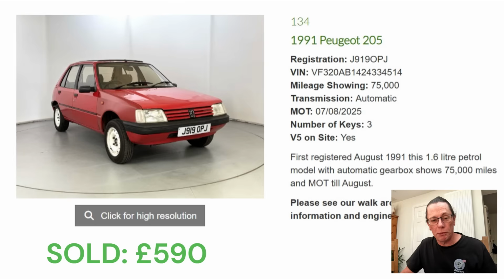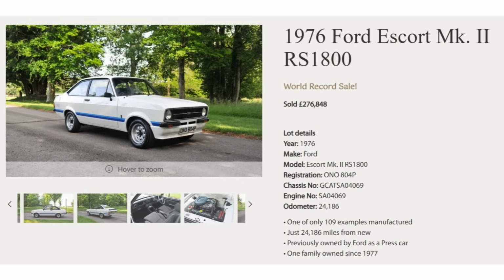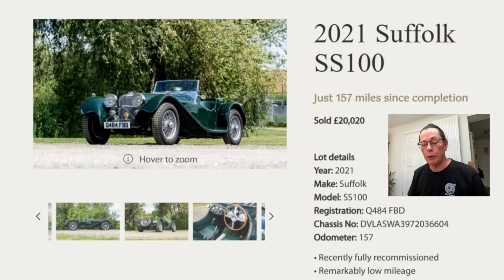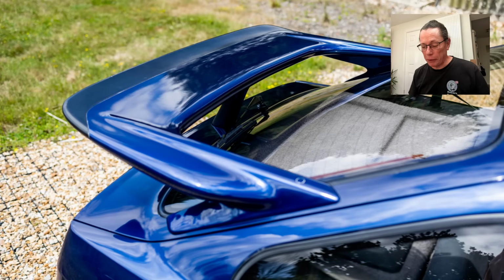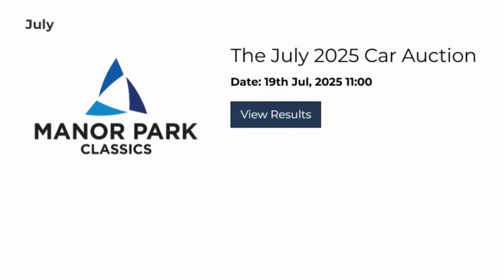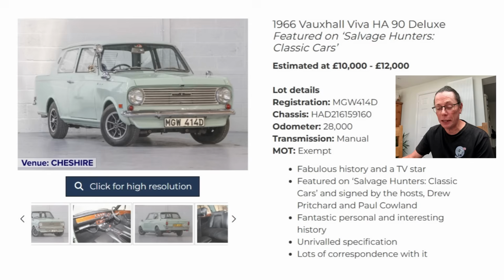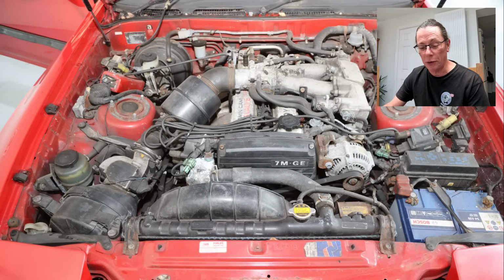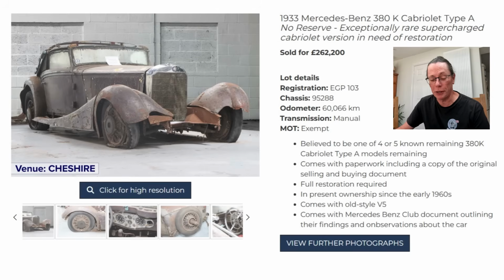CLASSIC CAR Auction RESULTS - June 2025. WB, Historics & Manor Park.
Join us as we review three different auctions all held on the 19th July 2025 and check out some of the cars that caught our eye.

WB & Sons in Newcastle
Historics at Windsorview Lakes
Manor Park Classics in Runcorn

00:00 Intro
00:35 WB & Sons
00:56 Citroen DS23 Pallas
01:34 Citroen CX25 GTI Turbo
02:35 Ford Escort RS1600i
03:43 Peugeot 205
04:32 Volkswagen T4
05:17 Mercedes Benz 420SEL
06:03 Historics
06:19 Ford Escort MkII RS1800
06:37 Ford Escort MkII Cosworth
07:23 Jensen Vipercepter
08:24 Suffolk SS100
09:40 Ford Sierra RS Cosworth
11:13 Triumph Acclaim
12:17 Manor Park
12:29 Peugeot 106 GTi
13:05 Ford Escort 1.6 Ghia
14:00 Vauxhall Viva HA90
14:58 MG Metro Turbo
15:42 Toyota Supra 3.0i
16:30 Ford Cortina 2.0 Ghia
17.19 Mercedes Benz 380K
18:31 Wrap Up